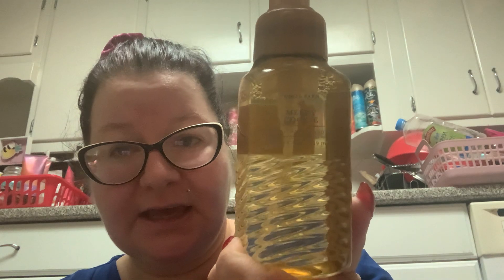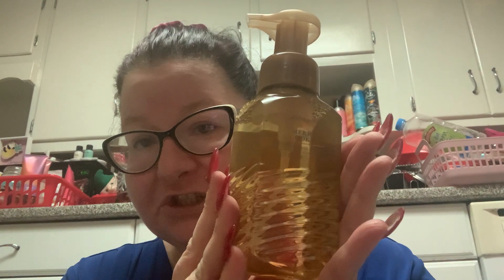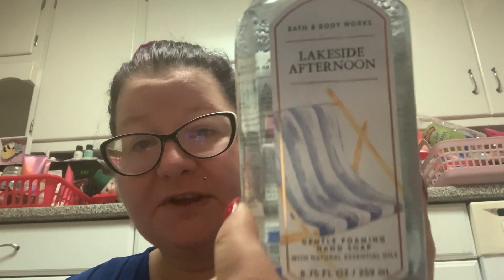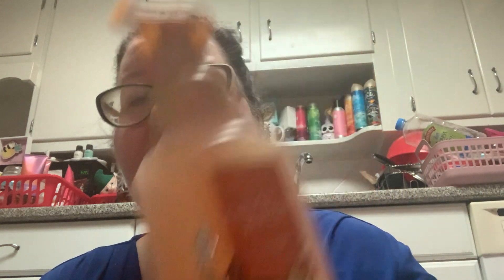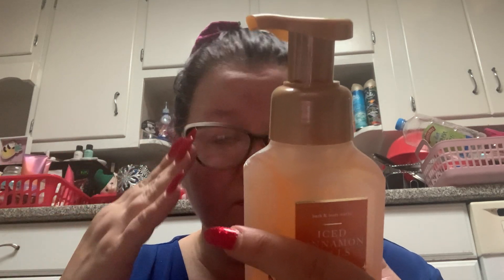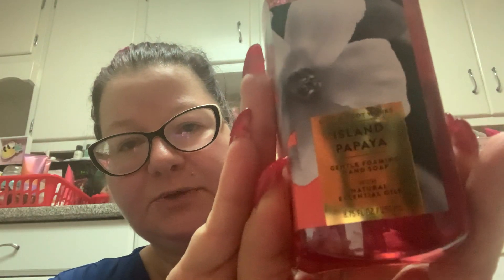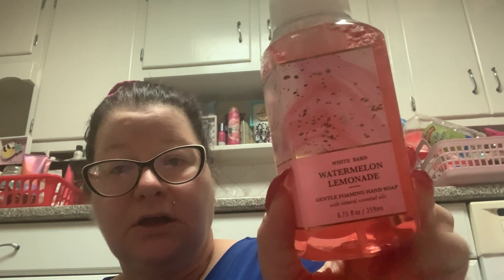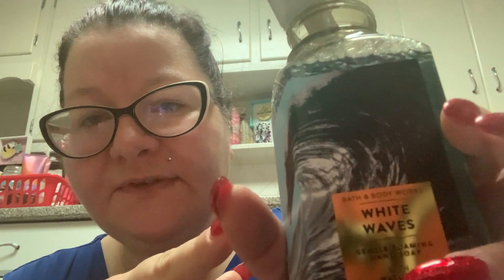BATH & BODY WORKS SAS HAUL - SO MANY NEW DEALS & COUPONS